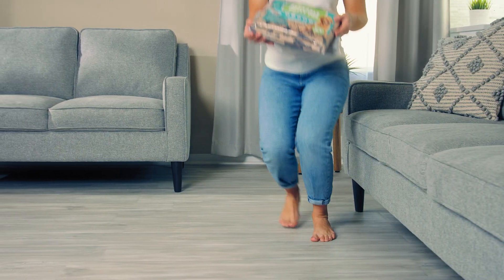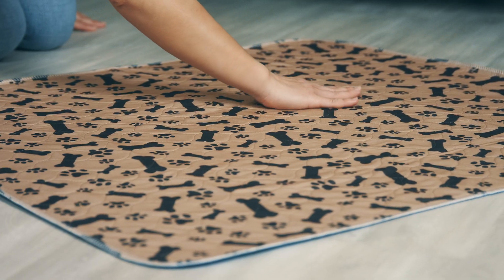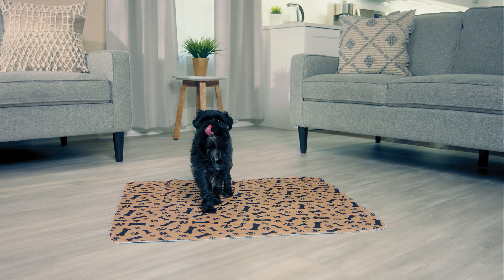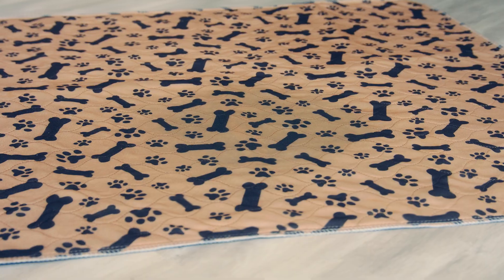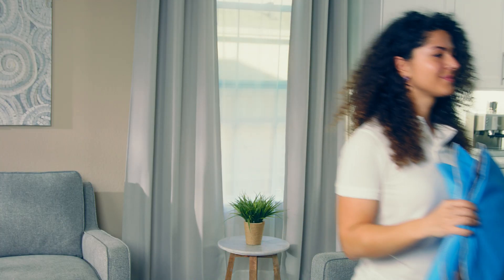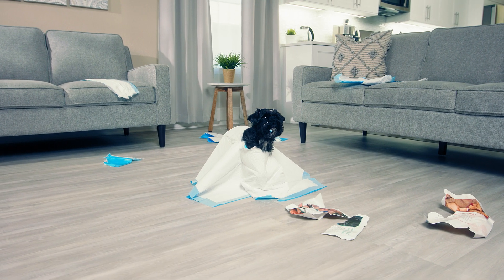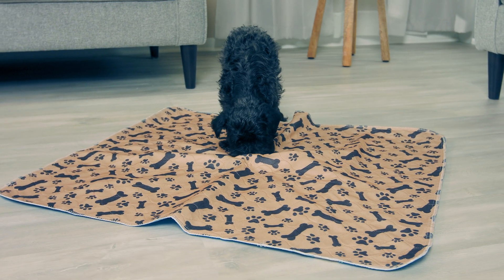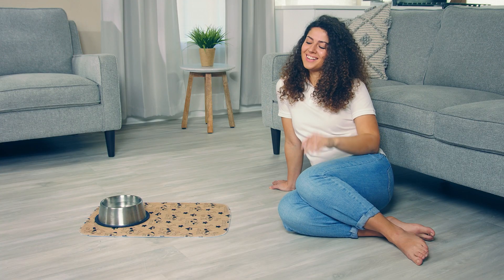Potty Buddy Pad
Video editing, color grading for commercial on Amazon. Shot on blackmagic ursa mini 4.6k camera (braw). Editind - DaVinci Resolve